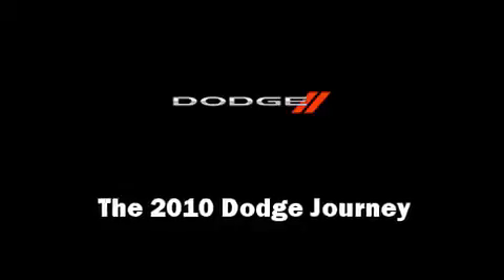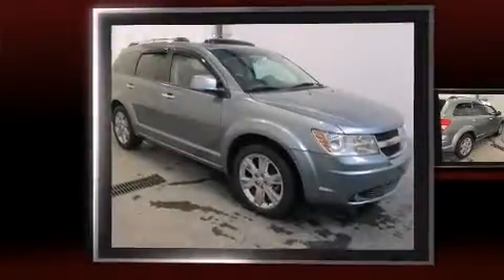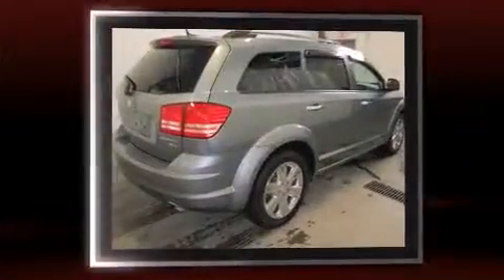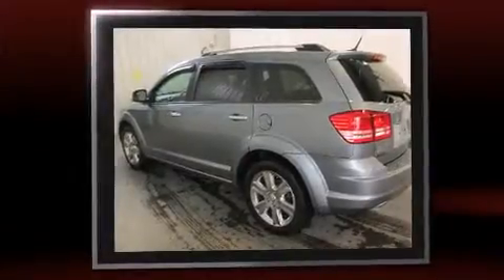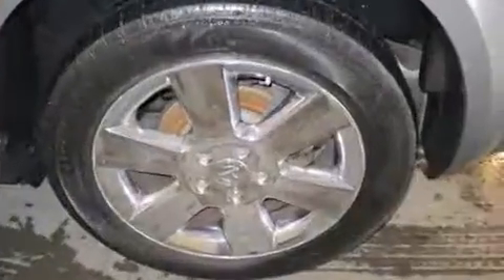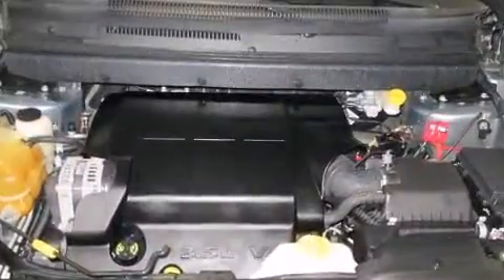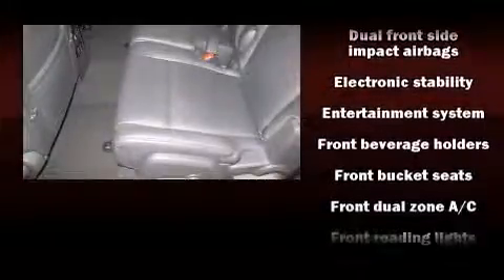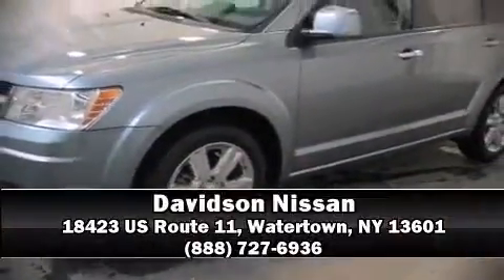2010 Dodge Journey R/T in Watertown, NY 13601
Davidson Nissan
18423 US Route 11

Here's a great deal on a 2010 Dodge Journey. With less than 40,000 miles on the odometer, this 4 door sport utility vehicle prioritizes comfort, safety and convenience. Under the hood you'll find a 6 cylinder engine with more than 230 horsepower, and all wheel drive keeps this model firmly attached to the road surface. Dodge infused the interior with top shelf amenities, such as: leather upholstery, front and rear reading lights, a built-in garage door transmitter, an automatic dimming rear-view mirror, automatic temperature control, telescoping steering wheel, and much more. Premium sound drives 7 speakers, providing you and your passengers a sensational audio experience. In the event of a rollover collision, side curtain airbags provide additional protection for outboard seated passengers. Our knowledgeable sales staff is available to answer any questions that you might have. They'll work with you to find the right vehicle at a price you can afford. We are here to help you.